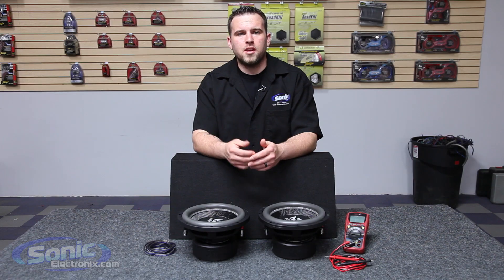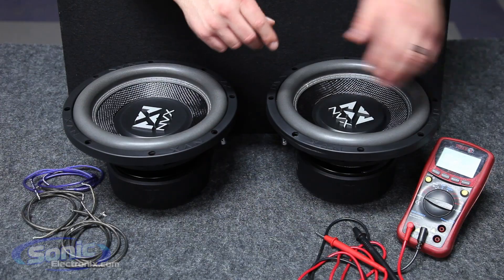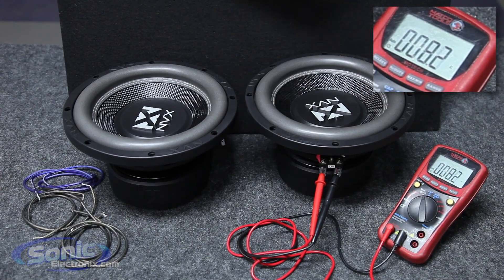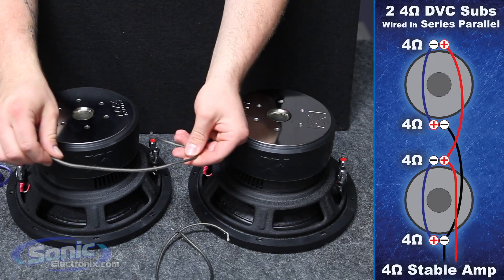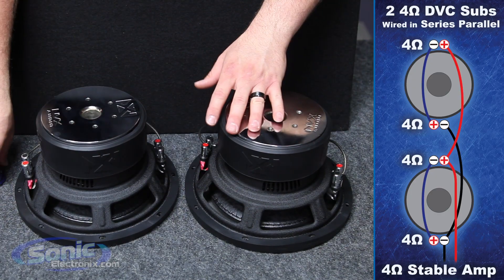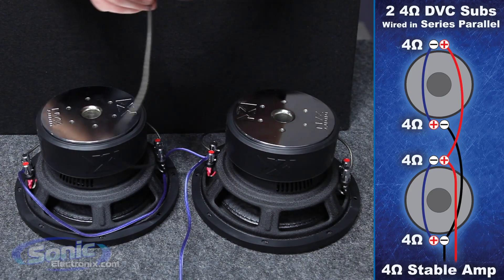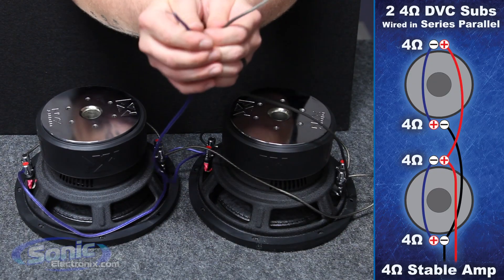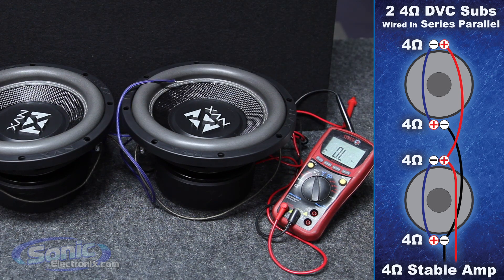How to Wire Two Dual 4 ohm Subwoofers to a 4 ohm Final Impedance | Car Audio 101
Learn how to wire two dual 4 ohm car subwoofers to a 4 ohm final impedance using the series parallel wiring method.

The most common question we are asked here at Sonic Electronix is "How do I hook up my amplifier?" This video is designed to give you a step by step tutorial on how to wire your subwoofers. Correct subwoofer wiring is necessary to make sure that your system is properly installed.